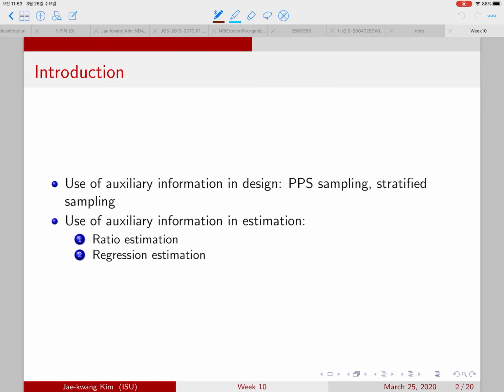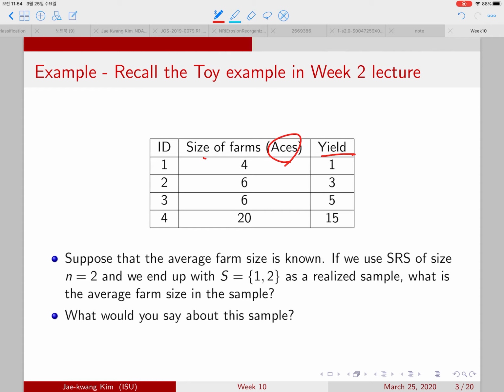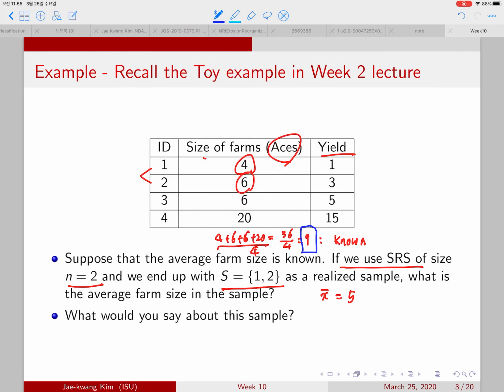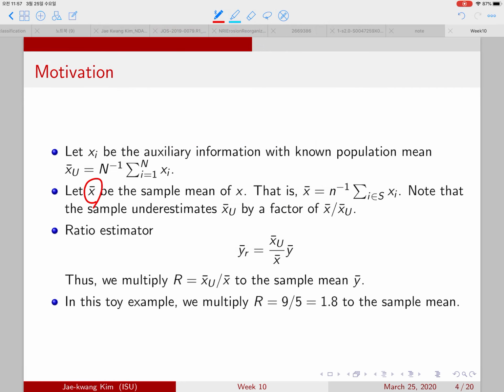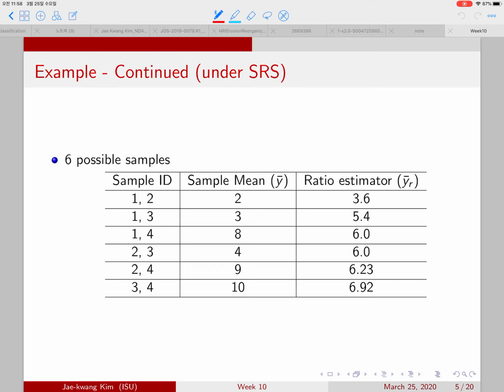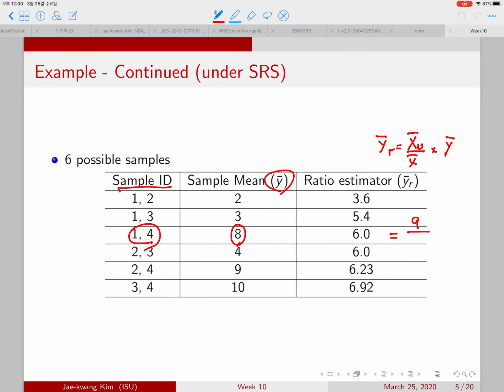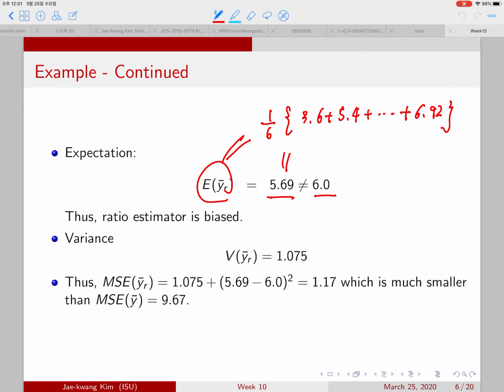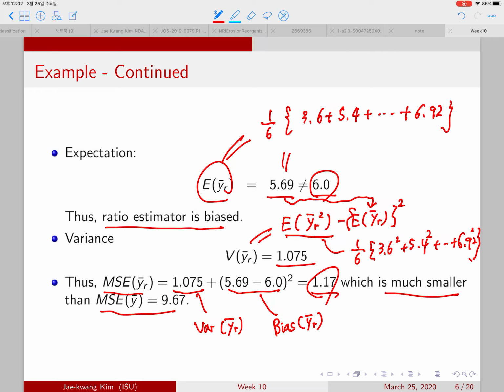Stat 421: Week 10 (part 1)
Ratio estimation: Introduction